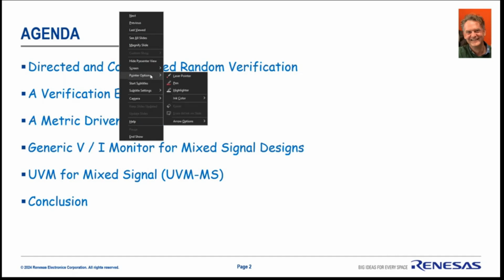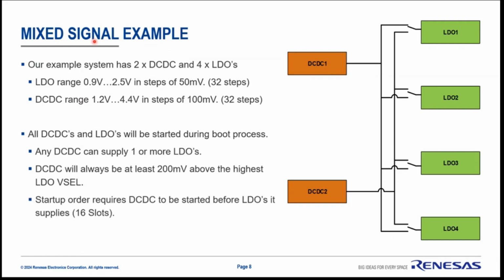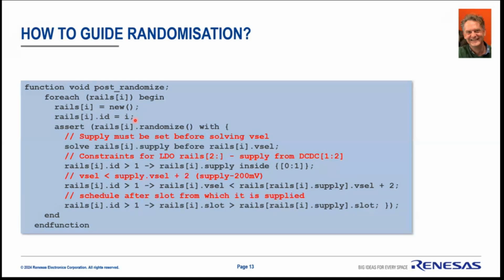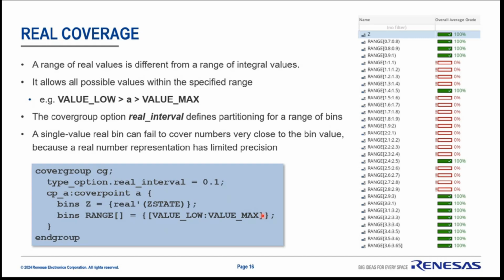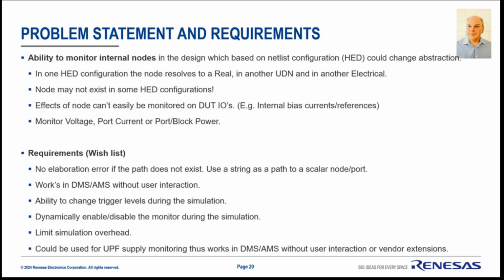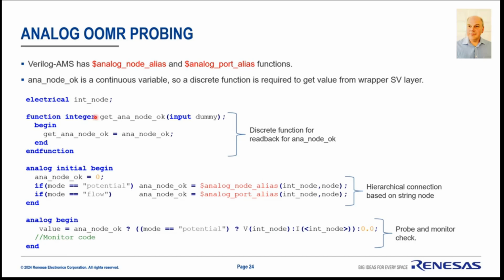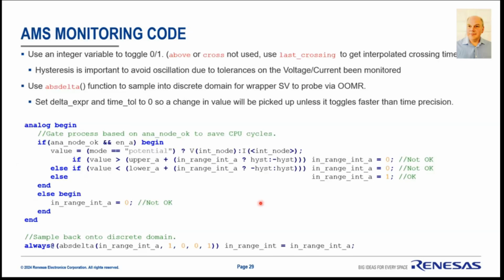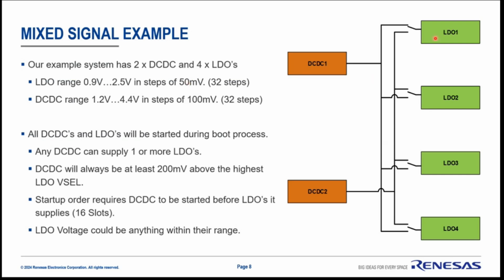Mixed-Signal Randomisation - Stimulus and Checkers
Constrained-random verification (CRV) is a well-established and successful methodology for digital designs and UVM has become the primary means to achieve this. The functional complexity in mixed-signal designs is increasing exponentially. Even a simple Power Management Unit can have hundreds or thousands of control bits and many modes of operation. To achieve good functional coverage, it is important to adopt a CRV approach for mixed-signal designs. This approach can help us manage a large verification space, including: checking analogue performance under a large set of programmable configurations; digital control system interaction with analogue circuits; covering unexpected corner cases in A/D interaction. To lower the bar for verification engineers to switch Device-Under-Test (DUT) abstractions between DMS and AMS a generic monitor will be presented. This monitor is agnostic to the DUT abstraction so the Verification engineer can work in the environment they are most comfortable in. This presentation shows some of the ways in which Renesas has applied UVM to mixed-signal designs and some of the benefits we gained by doing so. The work presented was the driving force in defining the UVM-MS standard.